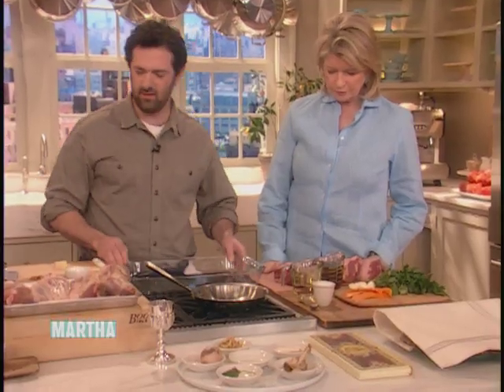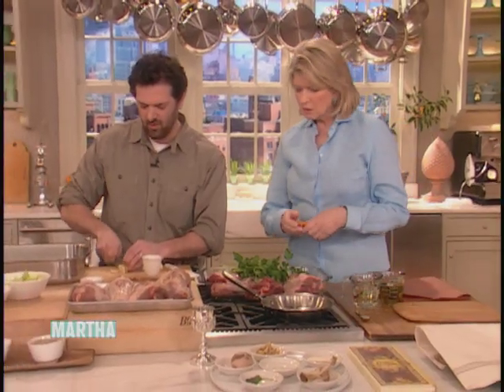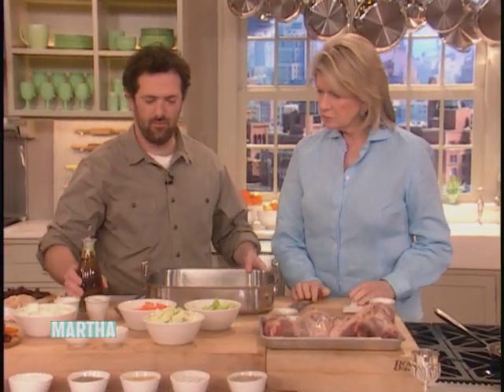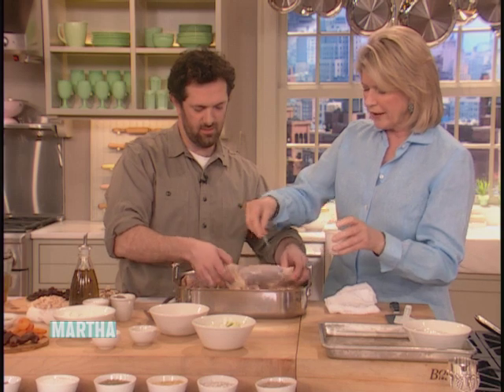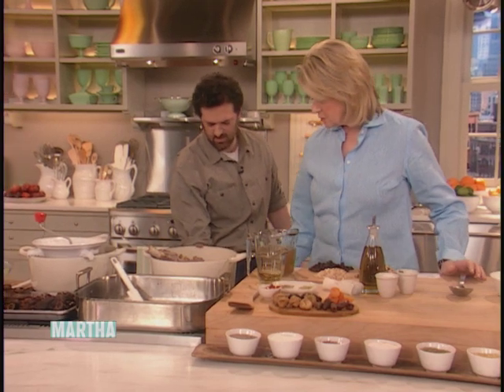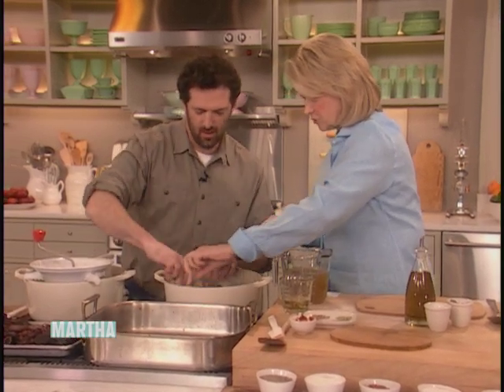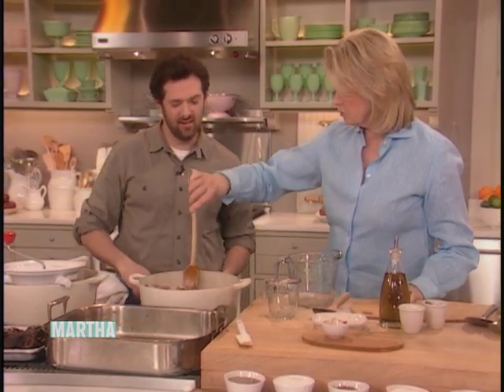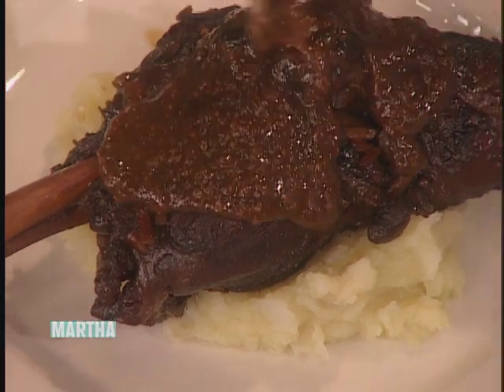Traditional Haroseth-Braised Lamb Shanks Recipe - Martha Stewart